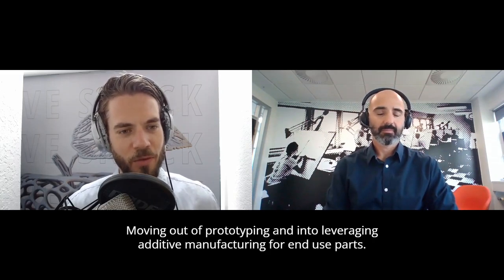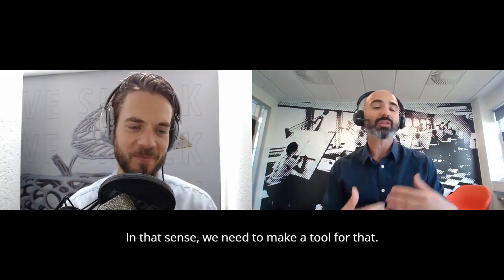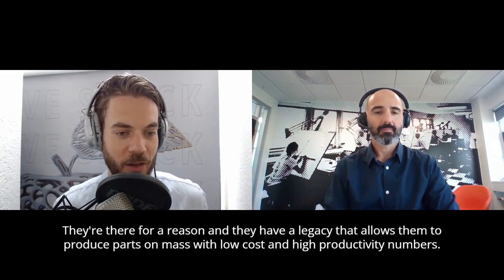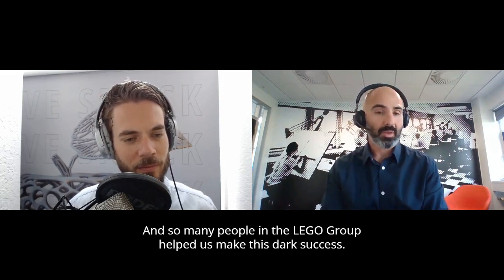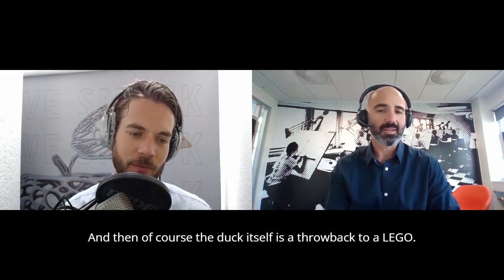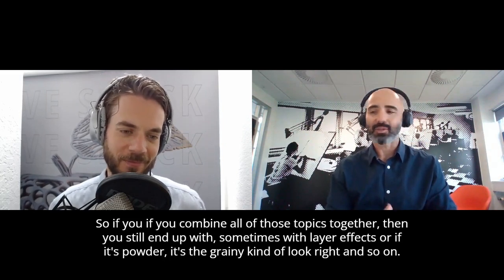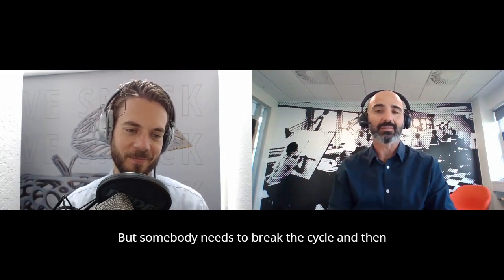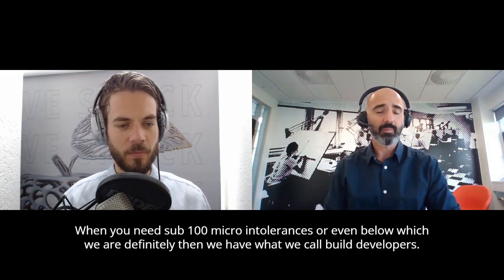Building the Future: Journey of LEGO in AM - Additive Snack Podcast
Additive manufacturing has forged a foothold in countless manufacturing applications due to its versatility and design freedom but it is not always the all-in, right fit, right now in some industries. Case in point, manufacturing millions of end-use products for the consumer goods industry. Still, AM’s digital supply chain advantages have secured its place in the consumer goods value chain.

Today, joining Host Fabian Alefeld is Ronen Hadar, the Senior Director of Additive Design and Manufacturing at the LEGO Group. Ronen has a unique perspective on the advantages and challenges of working with AM in the consumer goods industry. He shares the long history of AM within the LEGO Group, how the famous ‘duck’ project came about, and how a limited talent pool may affect new digital technologies.

Comments about the show or wish to share your AM journey?

Key Takeaways:

[:46] In 2010, Ronen began exploring how AM could alleviate supply chain challenges at the LEGO Group.

[3:29] From prototyping to on-demand final designs, Ronen explains how the LEGO Group was one of the initial companies to adopt 3D printing for multiple applications.

[10:59] Ronen explains why he asserts that AM is not a replacement for injection molding.

[12:52] While scouting new technologies, the LEGO Group’s now famous duck was an application to highlight the advantages of AM.

[21:05] For the consumer goods industry, Ronen shares what he sees as the biggest challenges for the adoption of AM as an end-user technology.

[28:25] How does the LEGO Group handle the small talent pool available to work in AM applications?